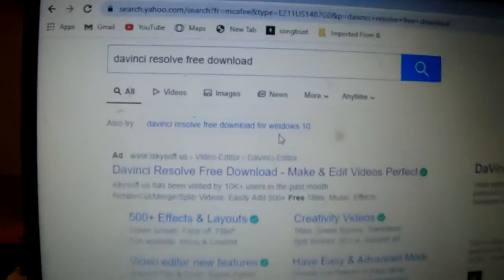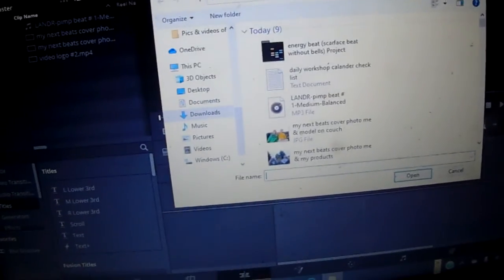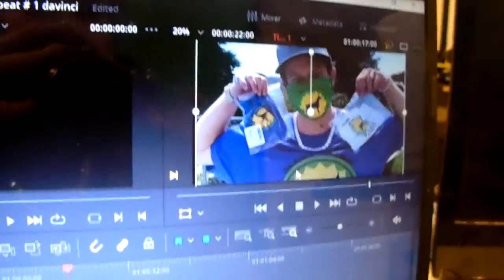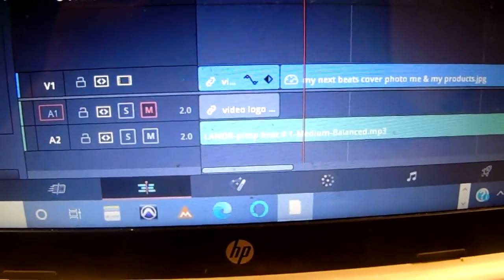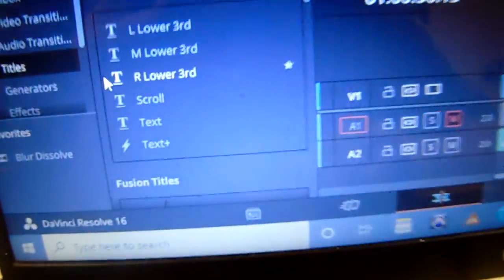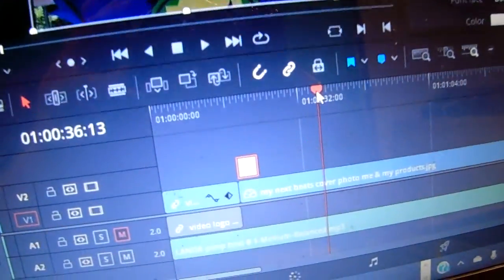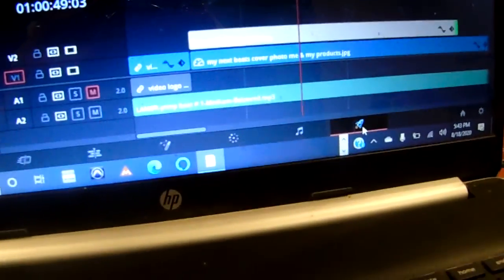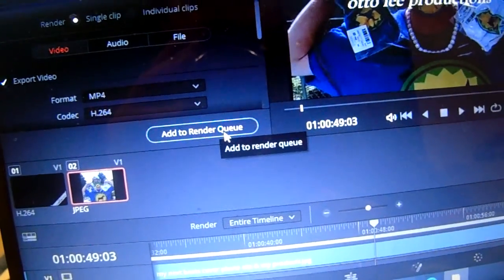How i Edit my Music Videos & Cover photos in Davinci Resolve 16 BlackMagic Design for Free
You might want to compress the file or video to make the process faster before using davinci you can use handbrake to compress or whatever software your comfortable using. Also you might have to render it twice if it does not work the first time it usually does but just in case.
My name is Otto Lee i live near Comstock Park, Michigan. I started Otto Lee
 Production's trying to follow my dream
to do what i love. I have been learning
& preparing myself for years i am willing
to do whatever it takes to become well
know in the music industry. I will do
almost anything music related! Perform
on stage, audio engineering, producing,
marketing, beat making, music videos,
photography, videography, websites,
recording studio, & much more i also have
access to other cameramen, models & whatever
 else i need to get a project done right.
I am very versatile i can adapt to almost
any event whether its a business party or
a wedding i promise to always stay professional.
Shout Out Michigan!! hmu lets collaborate
I OWN ALL RIGHTS TO THIS BEAT I MADE THIS!!

I am ranked # 1 in my area for rap on Reverbnation.

I am a verified artist on spotify.
Im also on many other platforms!
More Merch!

Otto Lee Productions add me on Facebook, twitter, Instagram or whatever other site you prefer.

This is all the GEAR that i use. USE these LINKS when you BUY & i get 15% BONUS for free no extra charge its a great way to show support without paying anything at all.
SD 128gb

This is the microphone that I use, it has amazing reviews and I really like it ! I highly recommend it!
AKG c214
Computer # 1
Computer # 2
Seagate Portable Hard drive
Camera
Focusrite Scarlett 2i2 (3rd Gen) USB Audio Interface with Pro Tools | First
USB Hub 3.0
AKG Acoustics H85
InnoGear Microphone Arm
AxcessAbles SF-101KIT
Logitech M557 Bluetooth Mouse
Huntkey 6 AC Outlets Surge Protector
KLIM Airflow
Gimars Upgrade Enlarge
17 inch Laptop Bag
GoPro HERO8 Black
TP-Link AC1200
Akai Professional MPK
Novation Launchpad MK2
Avid Pro Tools
24 Pack Acoustic Foam Panels
PC Gaming Chair
HPUSN Softbox Lighting Kit
AVerMedia Live Gamer 4K
Streamlabs
Blackmagic Design DaVinci
EMAX Hawk Pro

Gear i wish i had!
HIDevolution MSI GT76 Titan
Panasonic AU-EVA1

Download these games for free & i get a 4% Bonus you can even delete it after. (amazon games)

Grow Equipment i recommend for food or flowers
 VIVOSUN 60"x60"x80"
BloomGrow Hydroponic CMH
Activated Charcoal Carbon Filter